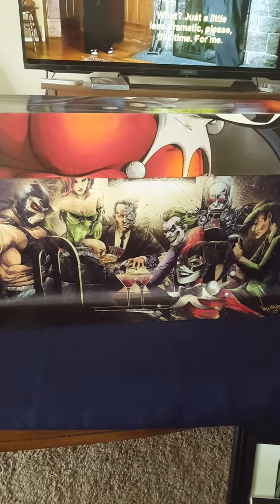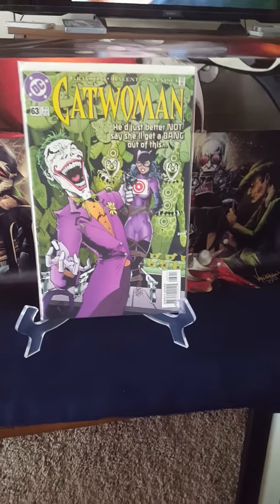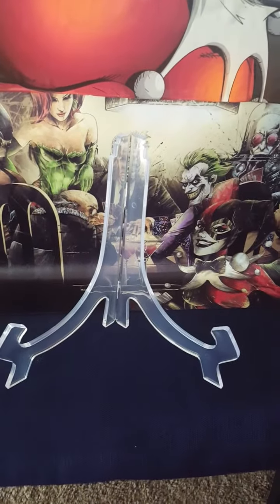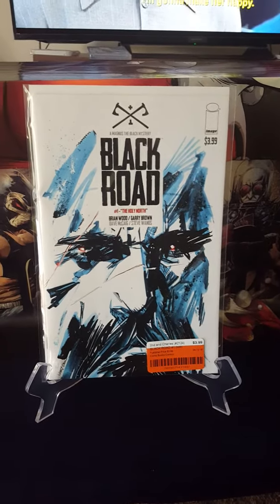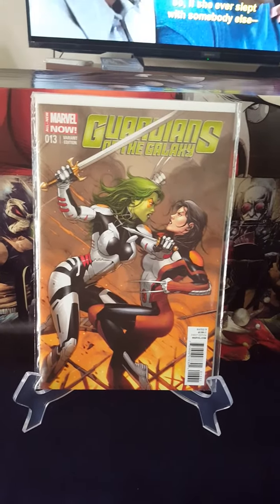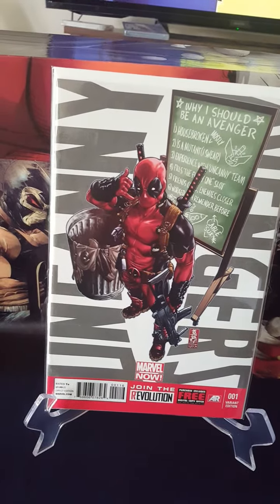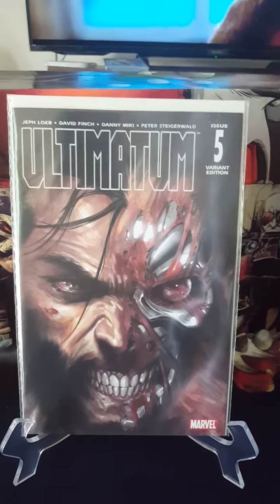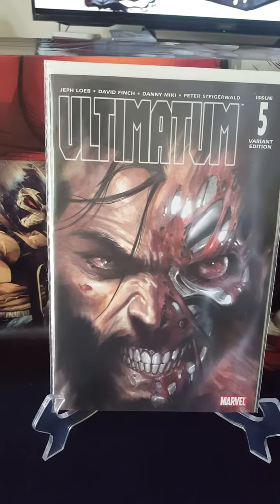Mini Comic Haul - new background, Hulk, Joker, Wolverine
Batman rogue gallery art, short comic Haul video